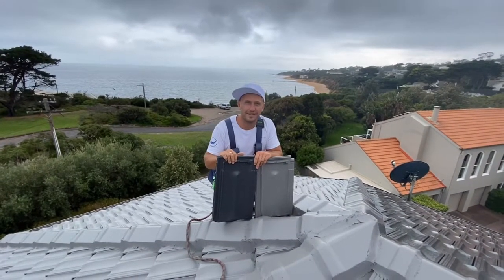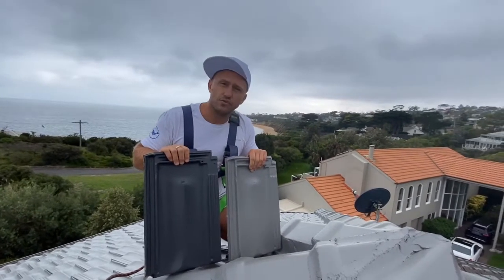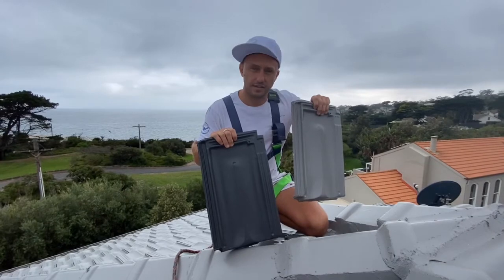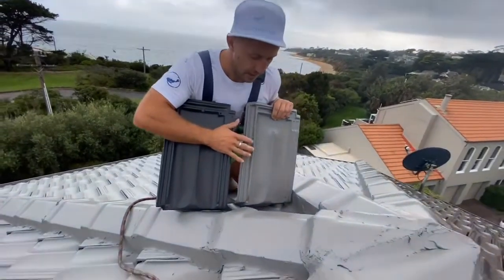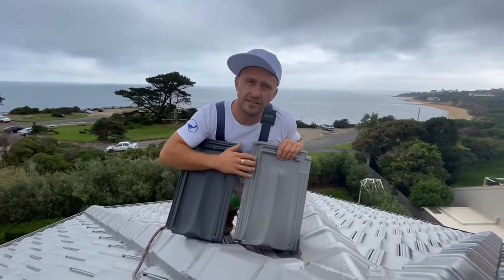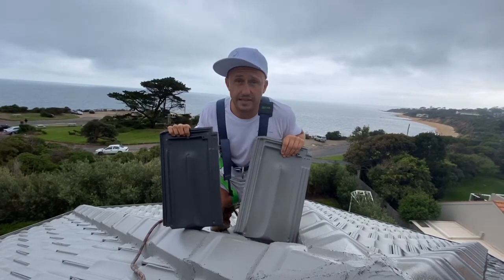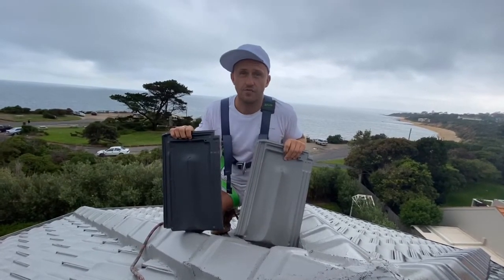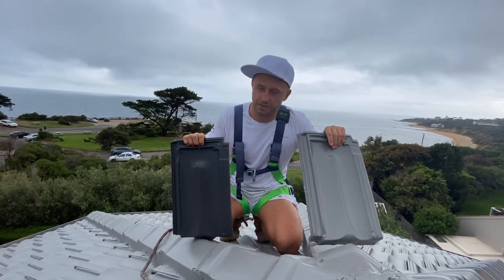What colour should you spray your roof?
No matter what type of home you own, the color of your roof can have a dramatic effect on its style, curb appeal and overall value. However, it can be a big challenge narrowing down your choice in the ideal roof color. It’s crucial that you choose a colour that both contrasts and complements your home’s exterior elements. Regardless of your home’s architectural features, if everything is the same, the overall style of your home will be dull.